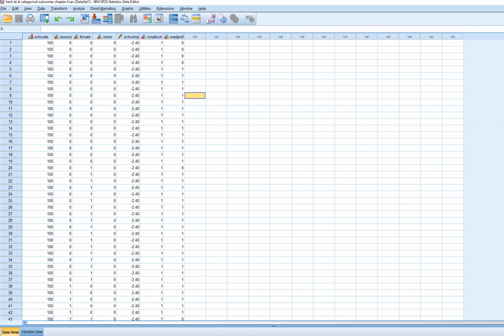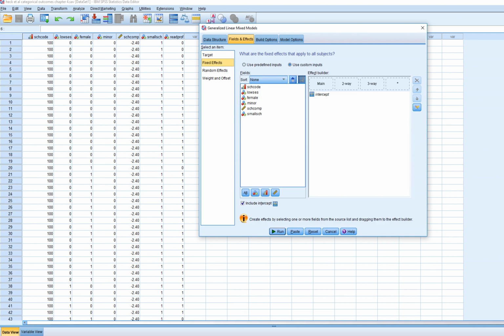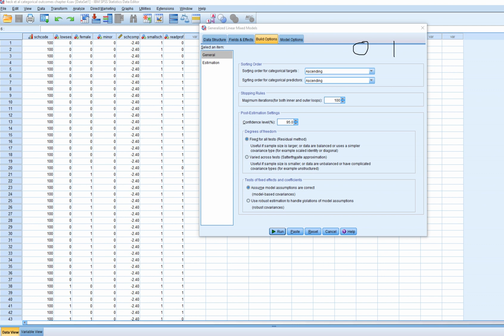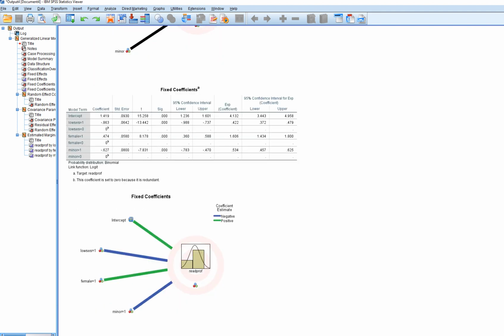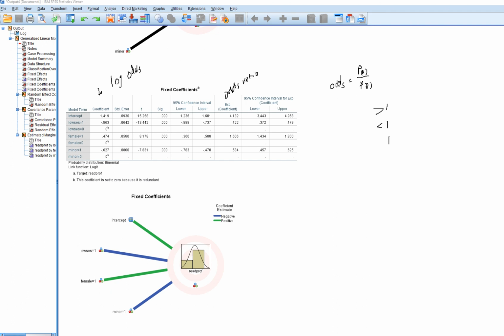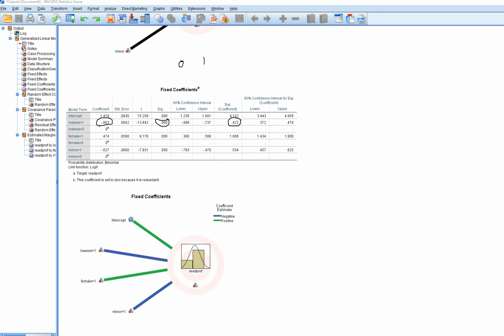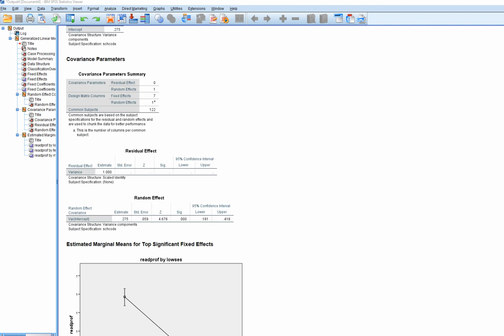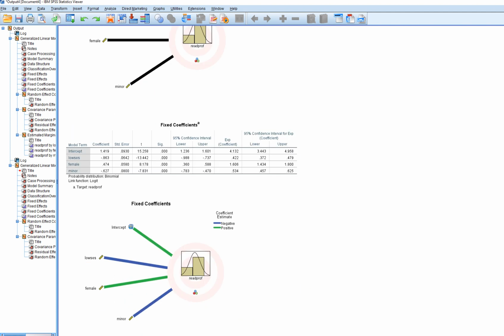Multilevel binary logistic regression in SPSS video 2 adding fixed level 1 predictors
This example reviews how to carry out and interpret a multilevel binary logistic regression that incorporates fixed Level 1 predictors using SPSS. The example comes from Chapter 4 of Heck et al.'s (2012) book